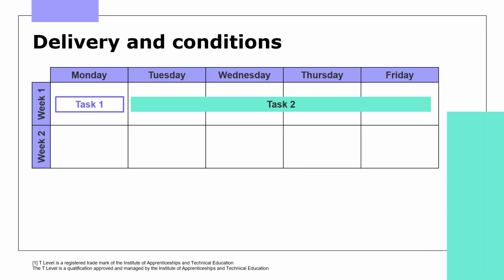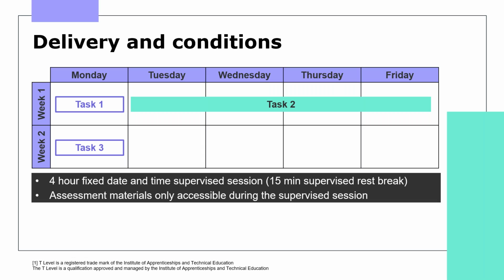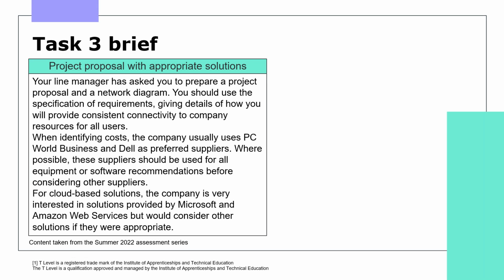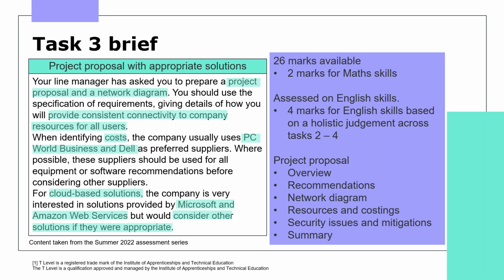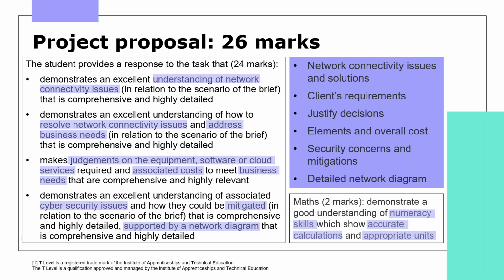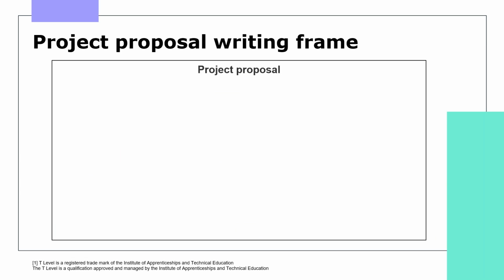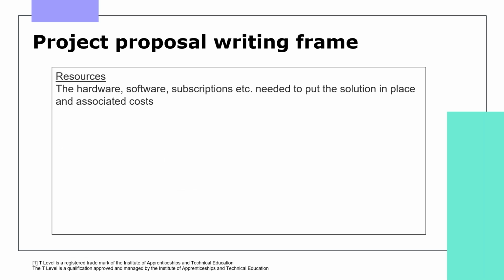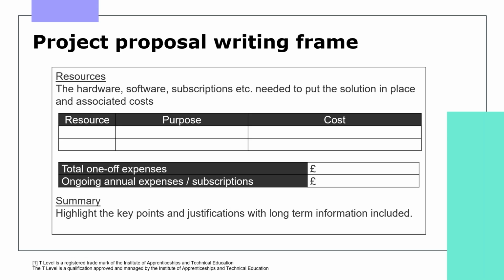Digital Support Services T Level: Network Cabling and Digital Infrastructure ESP Task 3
This bite-sized video will provide an overview of the task 3 in the Network Cabling and Digital Infrastructure employer set project (ESP), which forms part of the core assessments for the Digital Support Services T Level. This will video will give you a summary of the assessment conditions, information regarding the task and suggestions to prepare students.